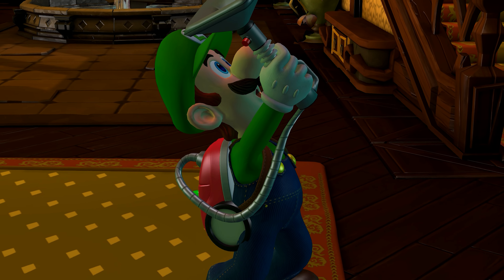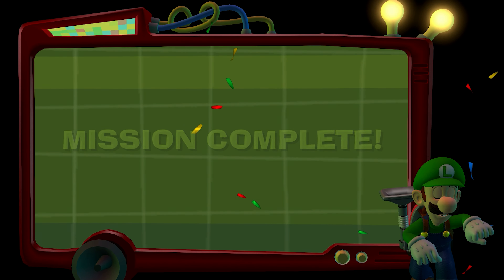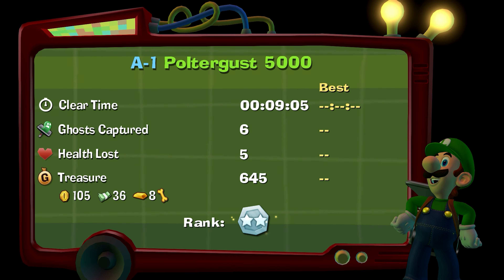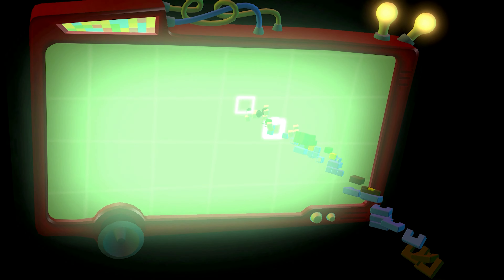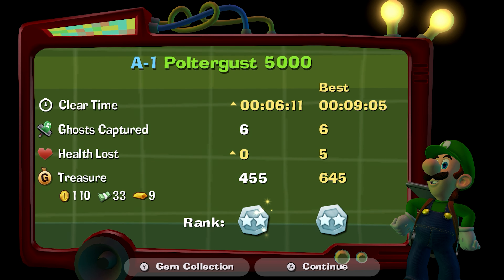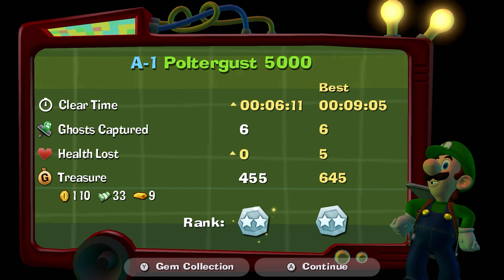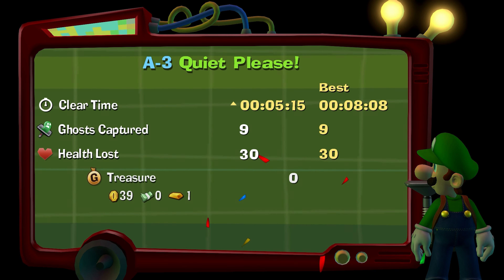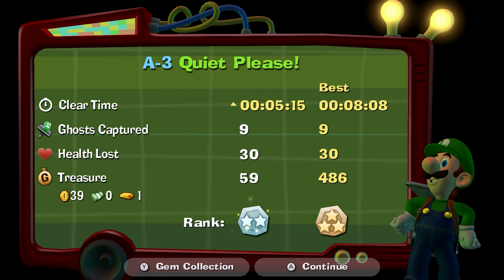Luigi's Mansion 2 HD How to get 3 Stars - Nintendo Switch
Luigi's Mansion 2 HD How to Get 3 Stars for the Nintendo Switch remake. GLOOMY MANOR WALKTHROUGH FULL GAME PLAYLIST MEMBERSHIP

If you've started playing Luigi's Mansion 2 HD on the Nintendo Switch then you might be wondering how you go about getting 3 stars for each of the levels. In the video I show you a couple of comparisons so that you can see how the star system works and what to focus on. Coins and time the two most import variables, but if you lose a lot of health or don't catch enough ghosts then you can be penalised too.

Subscribe to the channel for the rest of my Luigi's Mansion 2 HD videos, including more Nintendo Switch walkthrough guide tutorials, hints and tips, boss fights, quizes, puzzles and a whole lot more.

You can read more about Luigi's Mansion 2 HD or with the official Nintendo Twitter

Remember to hit that like button and share our Luigi's Mansion 2 HD How to Get 3 Stars (Nintendo Switch) video on Facebook, Twitter, Pinterest or any other social media channel you use. This is part of our wider guide for the remake of Luigi's Mansion 2 Dark Moon, so visit the rest of the playlist for more videos.